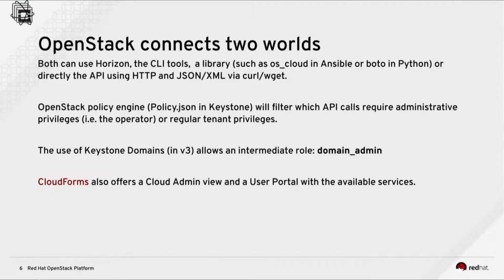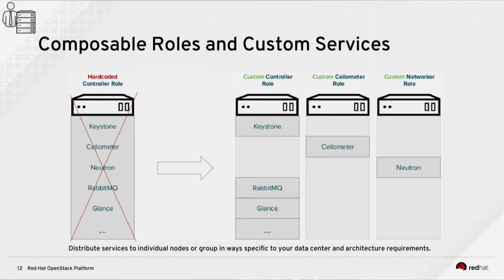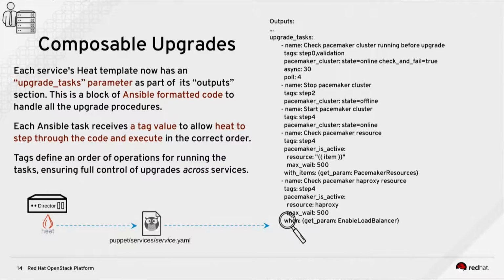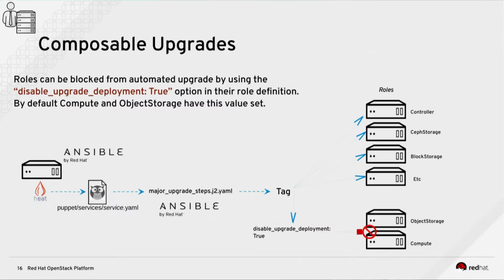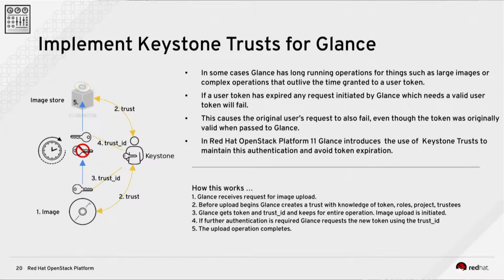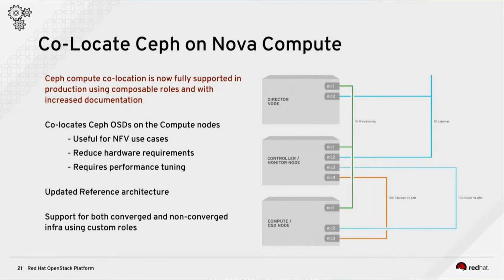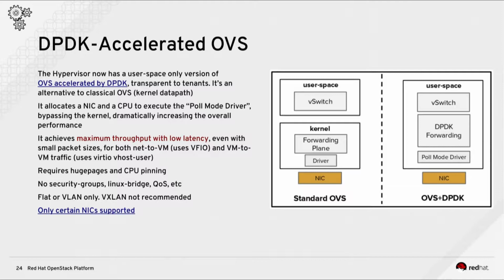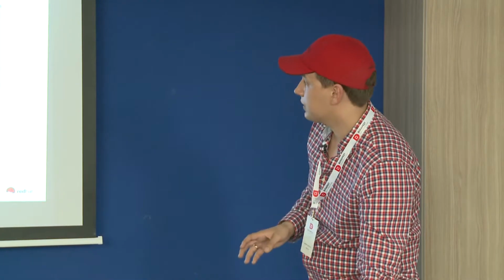OpenStack Days Budapest 2017 - Composable IaaS+ and future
Sergey Goncharov (Redhat) talks about the future and composable IaaS+.